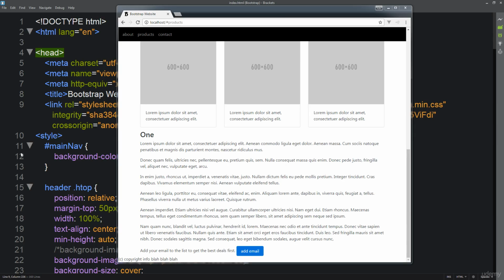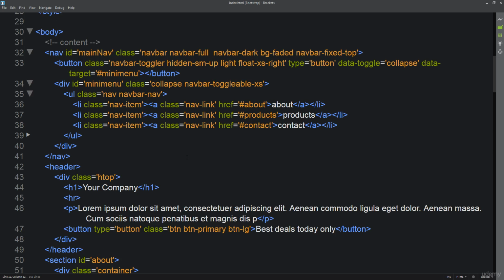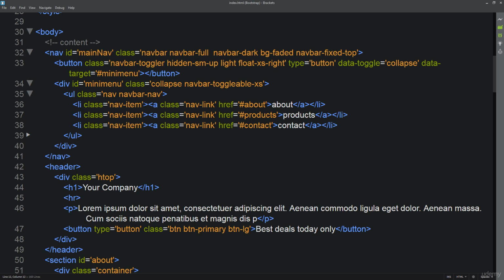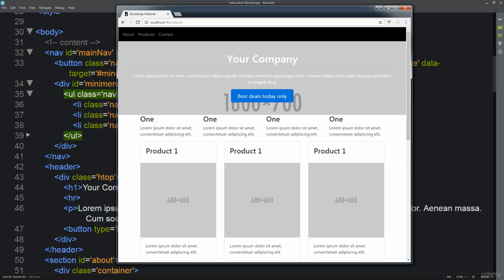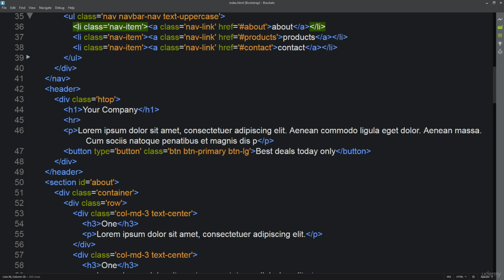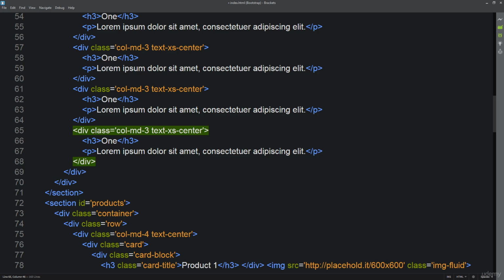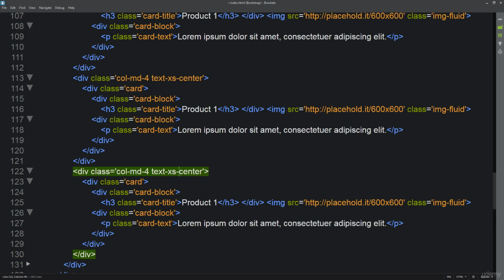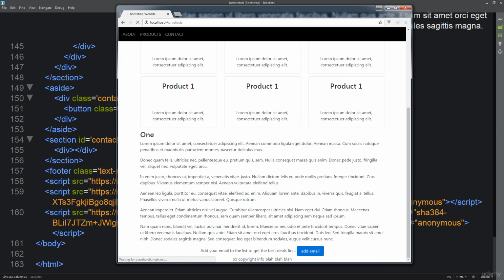010 Typography updates